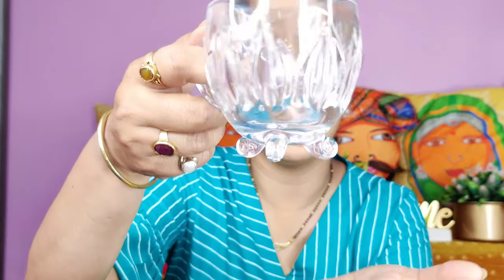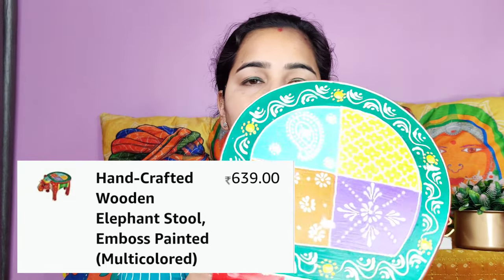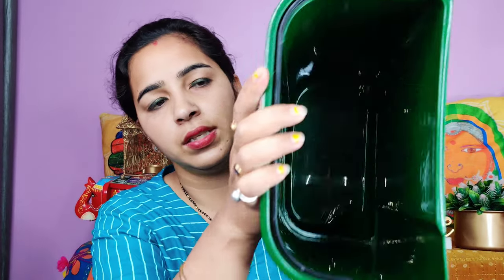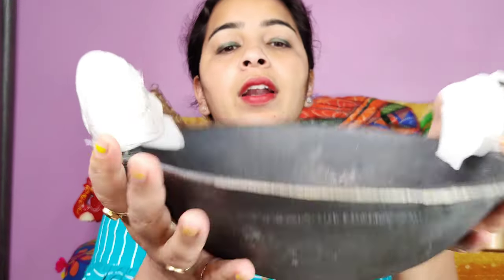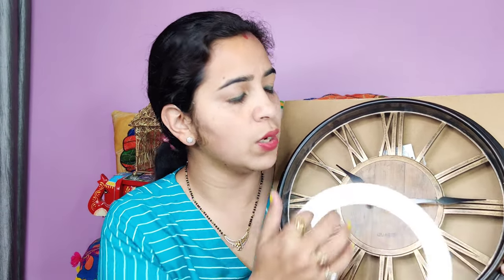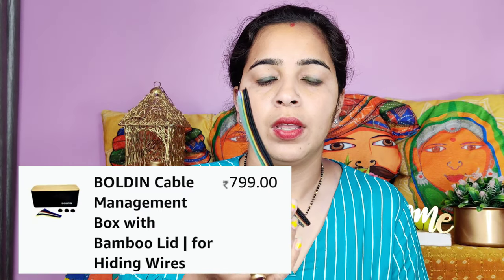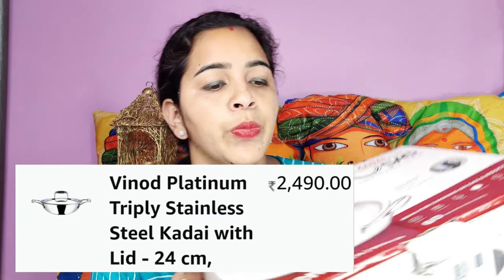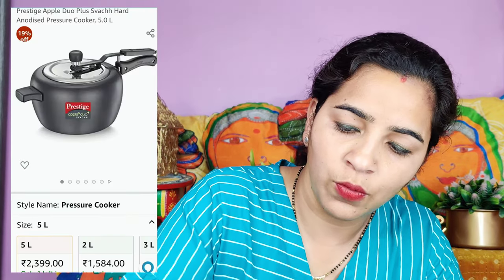Amazon Home/Kitchen Haul Starting @Rs400 | Amazon Kitchen Items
Buying Links :

Nayasa 2 in 1 Dustbin

Home Centre Corsica Cutwork Wall Clock

Borosil Stainless Steel Sauce Pan

Vinod Platinum Triply Stainless Steel Kadai

BOLDIN Cable Management Box

KEETOZ New Crystal Clear 3 Leg Cups

The Indus Valley Natural Cookware Cast Iron Kadai

Hand-Crafted Wooden Elephant Stool

Prestige Apple Duo Plus Pressure Cooker 5.0 L